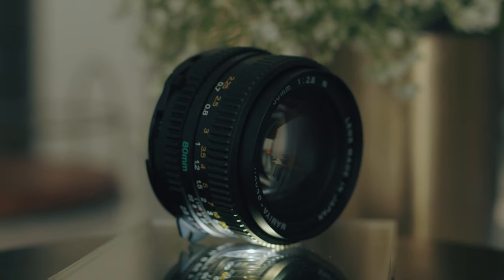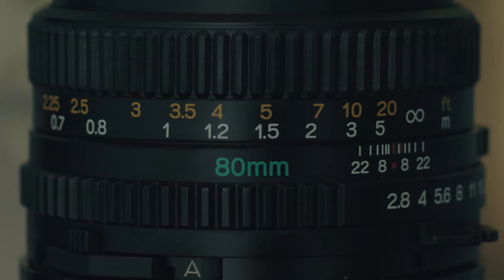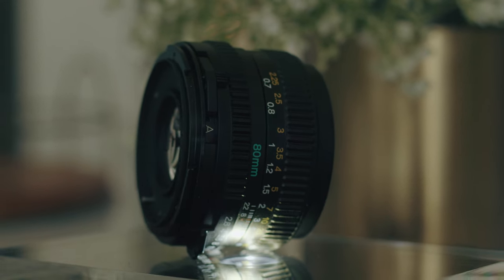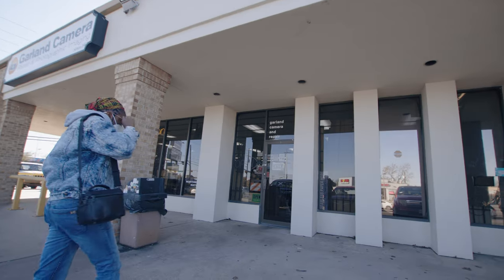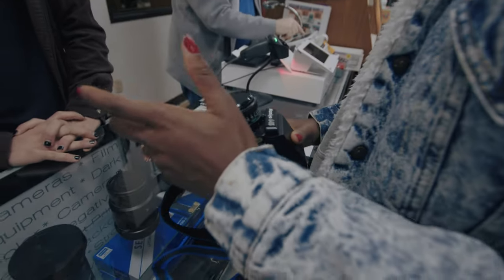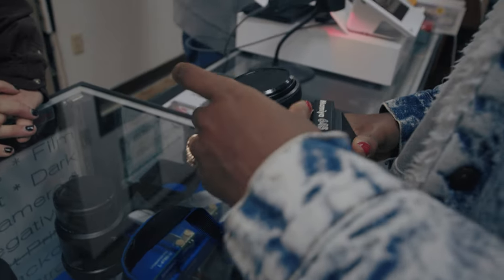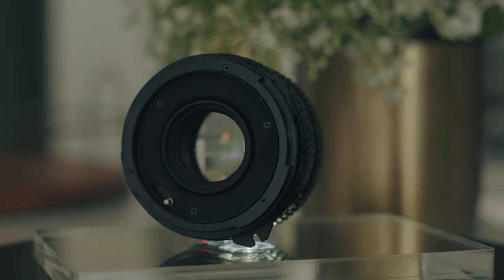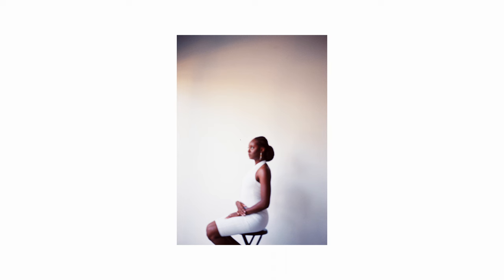I'M GETTING RID OF MY MAMIYA 80MM LENS!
Words cannot even begin to describe the frustration I've been feeling with this problematic lens. Am I the problem or is there some sort of mechanical issue?? Anyone know what I'm talking about? Let's chat!

-T

Film Camera: Mamiya 645 Super
Lens: Mamiya-Sekor 80mm